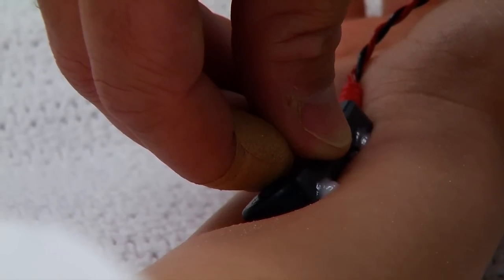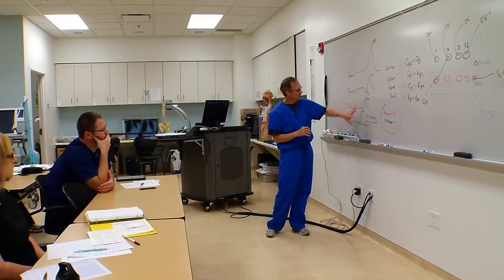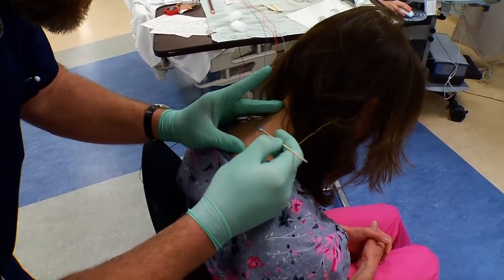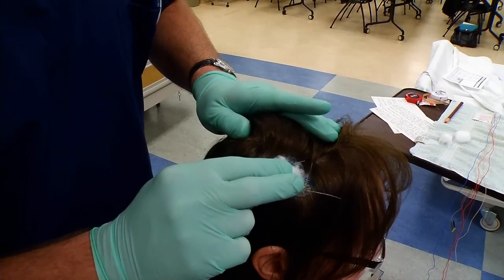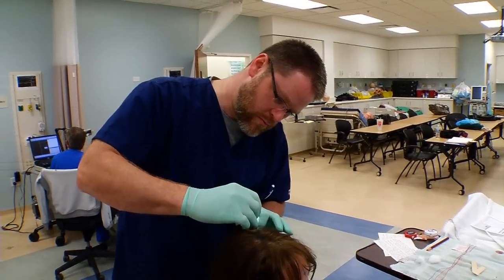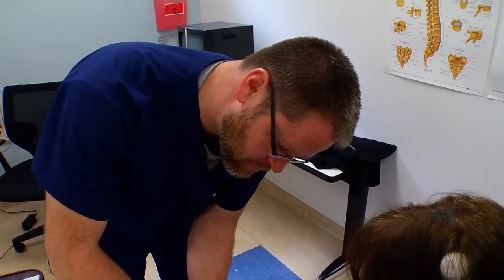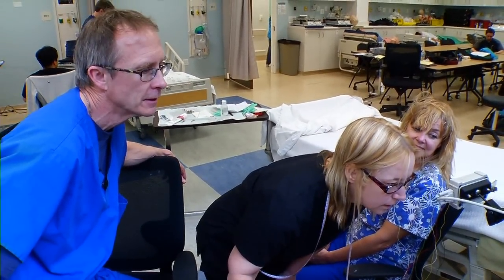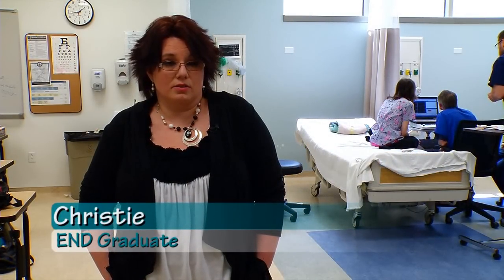Electroneurodiagnostic Technology Program at Tri-C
The 2-year, full-time END Tech program at Cuyahoga Community College includes lectures, hands-on laboratory work and clinical practice. It will prepare you for an entry-level technologist position in a variety of sub-specialty technologies.